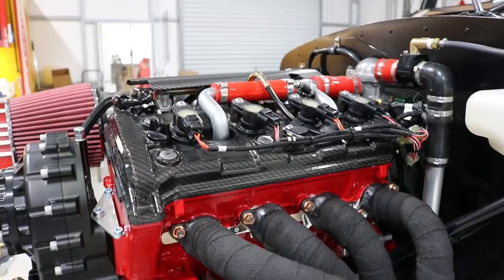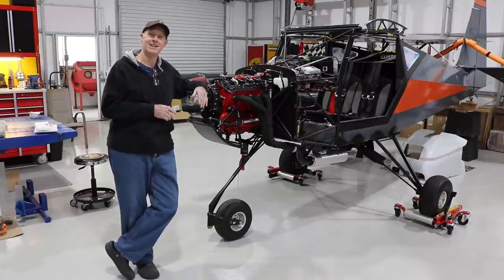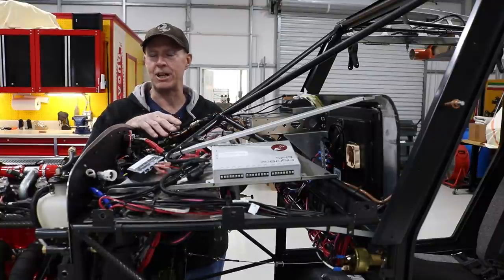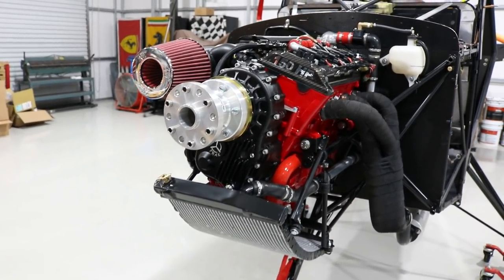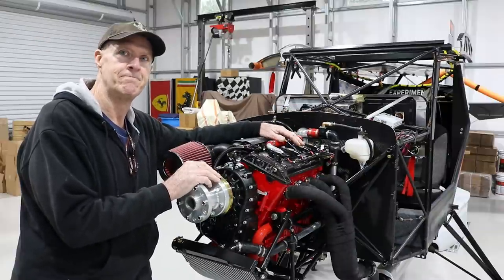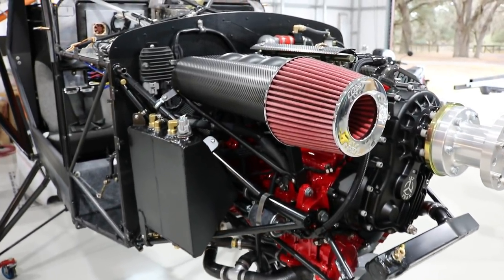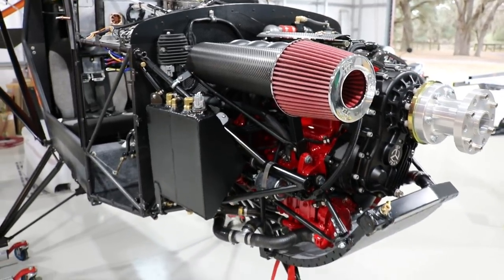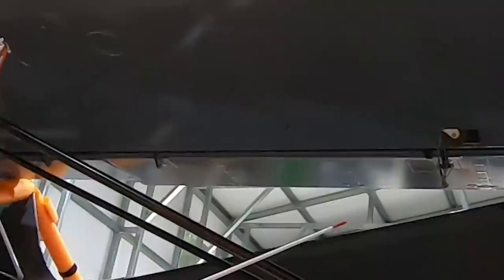150HP Yamaha in Highlander Aircraft - Craig Timm Builder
150HP Yamaha in a Highlander Aircraft - Craig Timm Builder gives us a shop tour and explains all he has done on his Yamaha installation

Chapters:
00:00 Intro
00:38 Show Start
02:20 Why Craig chose YAMAHA
03:20 Where Craig started on his build
04:50 The instrument panel
06:54 Thank you Sponsors!
07:20 Wings
09:40 Yamaha Engine Talk
21:40 Engine Start Sequence